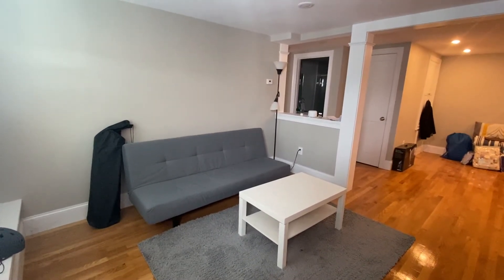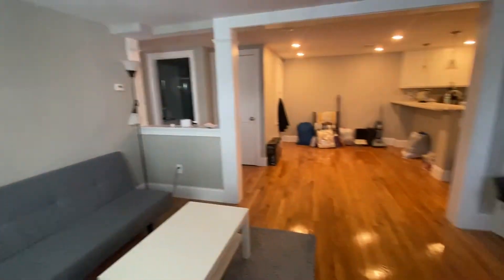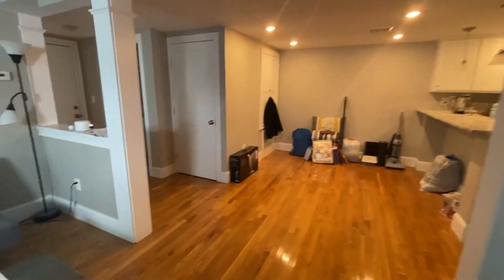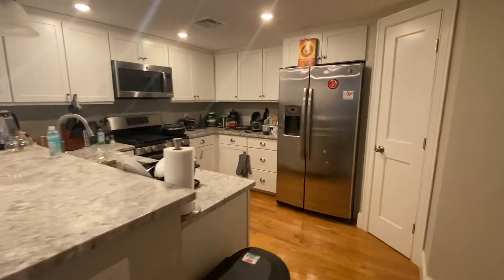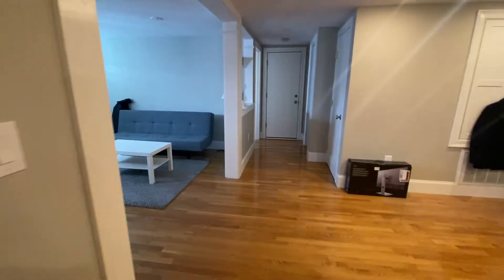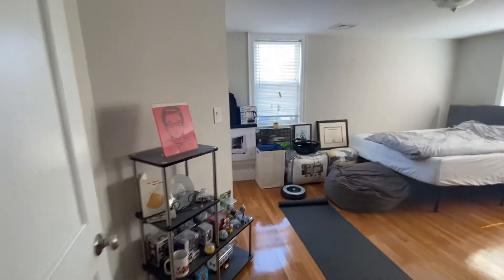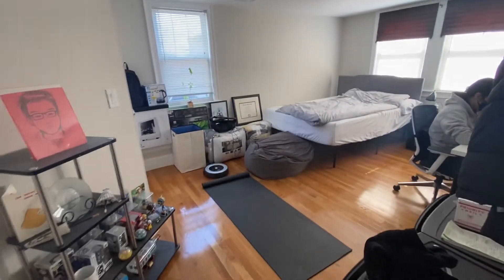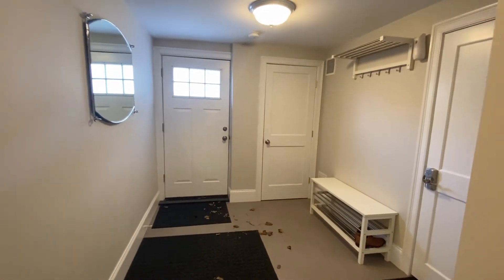137 Spruce St. Watertown, MA - 2 Bed, 1 Bath New Renovation on Ground Level with Central AC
Newly renovated 2 bedroom, 1 bath gorgeous unit on the ground level. Granite counters with bar seating and stainless steel appliances. Gorgeous hardwood floors throughout. Gas heat and CENTRAL AC! Laundry in-unit. 1 Garage parking spot and one off-street spot included. Roof deck! Prime East Watertown location, close to the Arsenal and the Cambridge and Belmont lines.